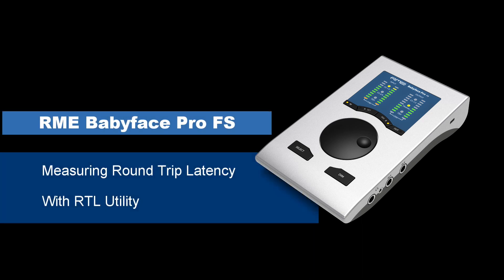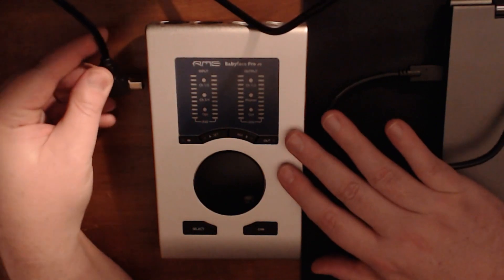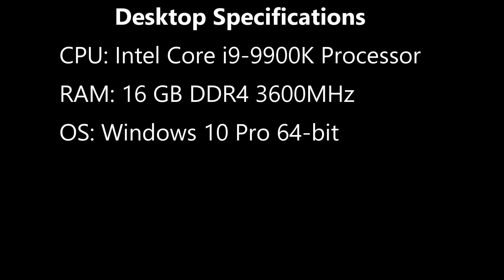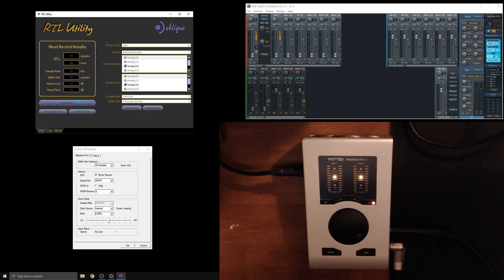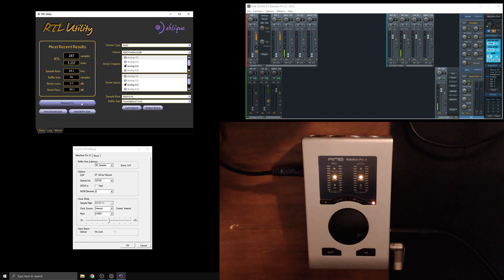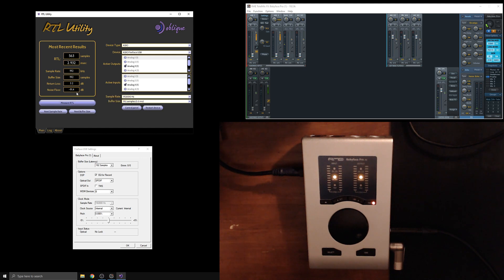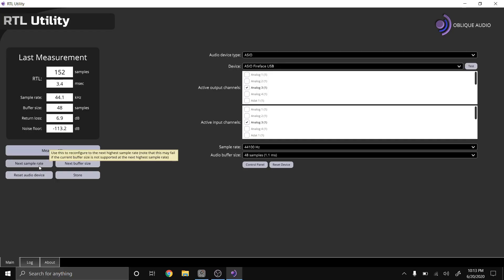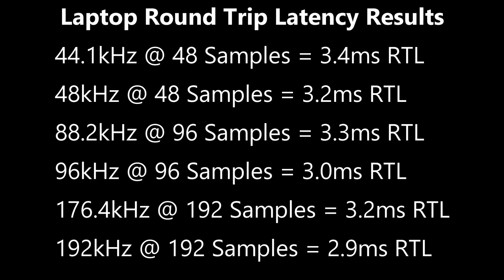RME Babyface Pro FS Round Trip Latency Testing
Here we use RTL Utility to measure the round trip latency of the RME Babyface Pro FS on two different machines.

You get pick up the RTL Utility yourself for free from Oblique Audio:

RTL Utility is a tool for measuring the Round Trip Latency of your Digital Audio Workstation (DAW) and audio interface. The utility is used for low latency performance testing by system builders, reviewers, device manufacturers and at dawbench.com.

When your DAW sends data to your audio interface for playback, it doesn’t send a continuous stream of data one bit at a time. What it does is fill up a section of RAM called a buffer and sends that in a single message when it is ready. Before sending the next message it has to fill the buffer again. This wait time introduces a latency, or delay, between something happening in your DAW and when you actually hear it.

While you are recording, the audio interface buffers and sends data to your DAW in a similar fashion. This introduces latency into your recordings.

If you send a signal from your DAW, out through the audio interface and back in via a loopback patch, then there will be a round trip latency which is the sum of the output and input delays. This is the RTL.